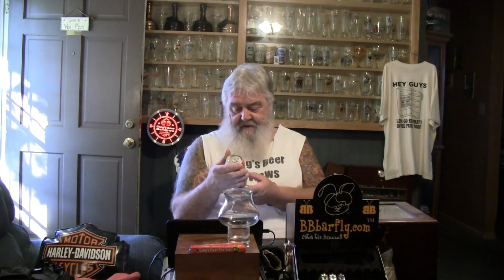Beer Review # 1821 Mispillion River Brewing Beach Bum Joe Belgian Pale Ale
Mispillion River Brewing Beach Bum Joe Belgian Pale Ale
BEER SCALE
1- UNDRINKABLE
2- F
3- D
4- C
5- B-
6- B
7- B+
8- A-
9- A
10- A+
CHEERS!